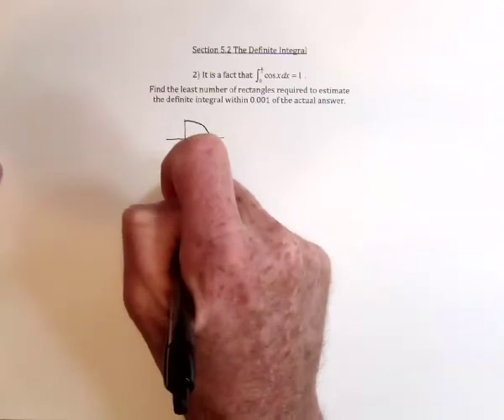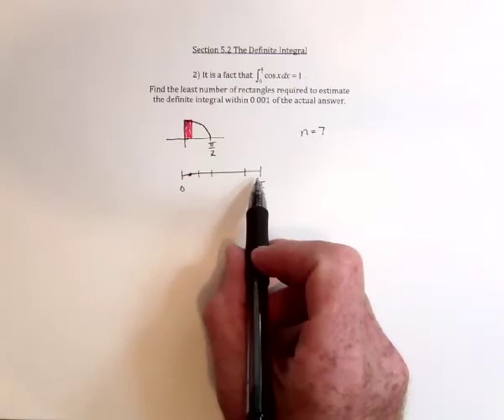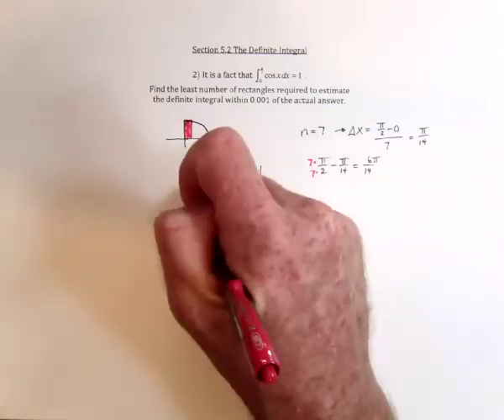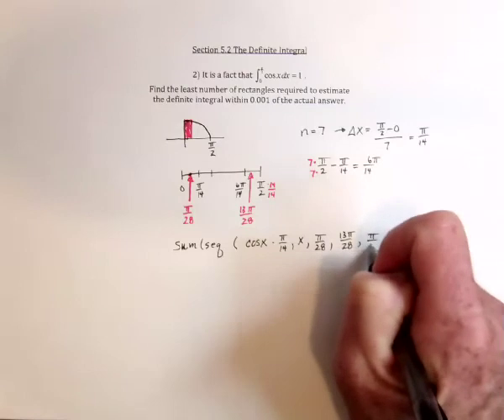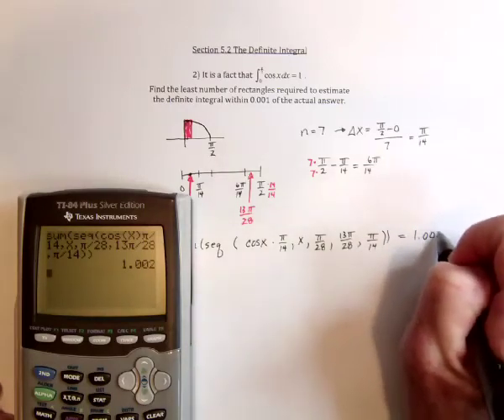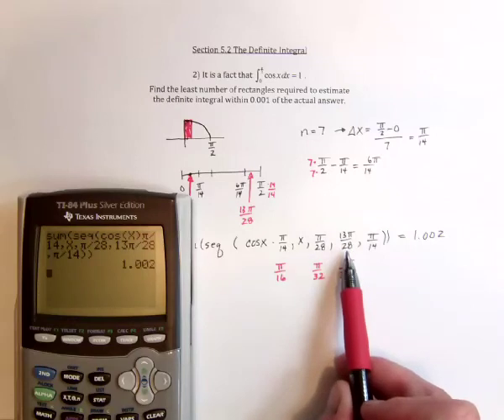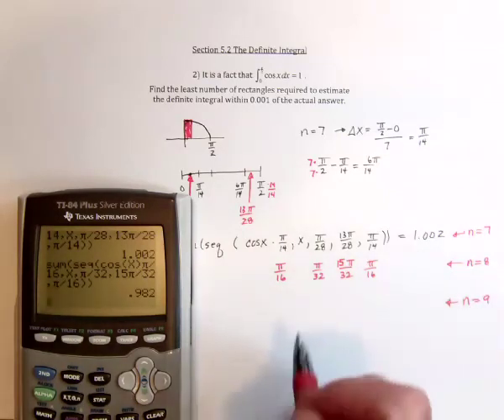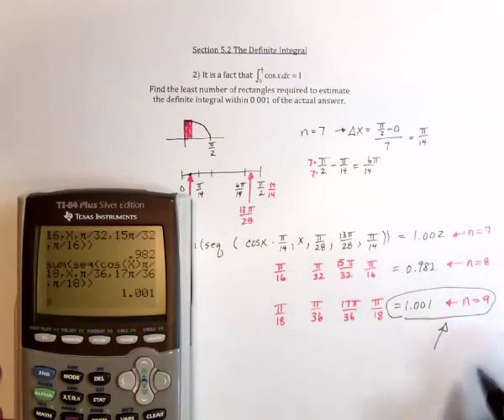5 2 2 The Definite Integral